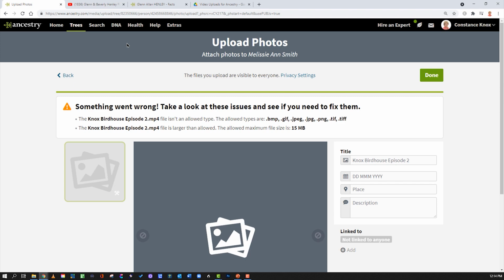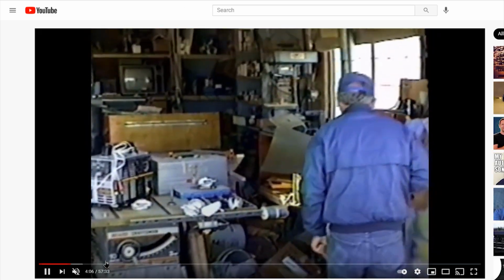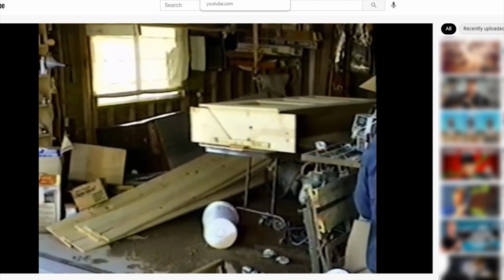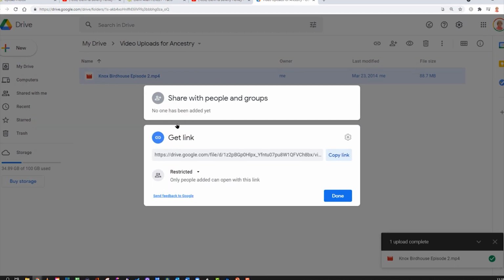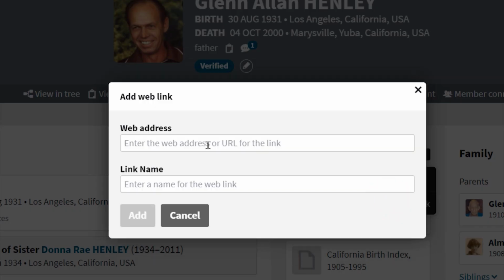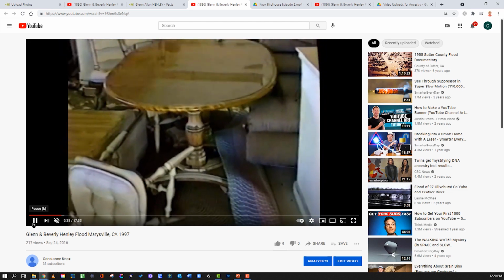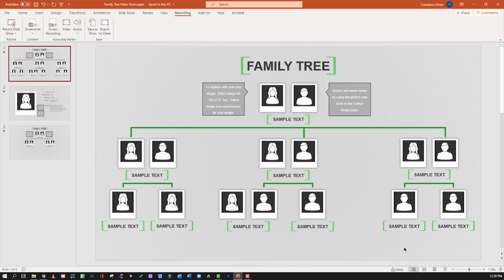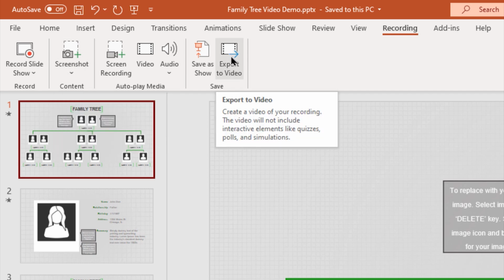How to Add Video to Your Ancestry Tree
Learn how you can add video to an ancestors profile on Ancestry.com. Preserving film and video in your family tree is important. There are several tricks I’ll show you so you can share your family’s videos with others to help preserve those videos and old films for future generations. Everyone has old films and videos that should be a part of your genealogy preservation.  Make sure your videos are not lost to time.

📃 There is a HANDOUT for INFO ACCESS level Channel Members. Channel Members can find the handouts in the Community Tab on the YouTube channel. Look for the words HANDOUT in the blog posts.

📃 This HANDOUT can also be found at GenealogyTV.org

TIMING
0:00 Intro
0:47 Background & Comment Shoutout
1:55 Handout info
2:24 Can I upload video to Ancestry?
3:42 Adding a Web Link on Ancestry
4:37 Where should I upload my video on Ancestry.com?
5:38 How to share a Google Drive link
6:45 Drawbacks of Google Drive
7:42 Making Videos with PowerPoint
9:19 Outro

THREE WAYS to get the HANDOUTS!

1) Become a Channel Member at the Info Acces level $9.99 per month. This gets you all the handouts. As a Channel Member, find the handouts by scrolling through the blog posts on the Communtiy tab

3) Become a Patron with a monthly Happy Dance Subscription ($15/Month) or more and get early release of the videos and the handouts are emailed to you when they become available.

I am a fanatic for genealogy, family history and DNA to research my American ancestors . My mission is to create the best free genealogy videos and webinars on YouTube. I teach the genealogy research skills while building my family tree and studying family origins. I am a professional genealogist; I teach research skills and records research. The best videos on “Genealogy TV” (YouTube) are about learning research notes, logs, staying organized, genetic genealogy, finding missing ancestors, and where to find family history records. Learn genealogy for free and how to research on Ancestry.com, FamilySearch.org, MyHeritage.com, FindMyPast.com, FamilyTreeDNA, AncestryDNA, 23andMe, Wiki Tree, Geni, National Genealogical Society, National Archives, State Archives, local family history rooms, genealogical and historical societies genealogybank.com, Chronicling America, Newspapers.com, Newspaper Archives.com, Fold3, Archive.org, Internet Archive, Wayback Machine, Digital Public Libraries, National Archives, Google, Google Books, Google News, Facebook for genealogy groups, and the very best genealogy websites and resources.